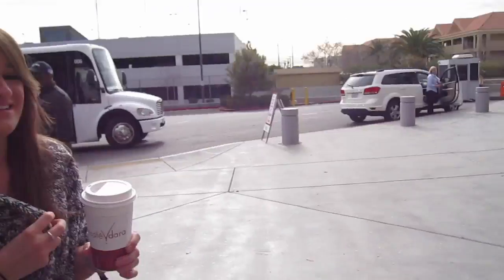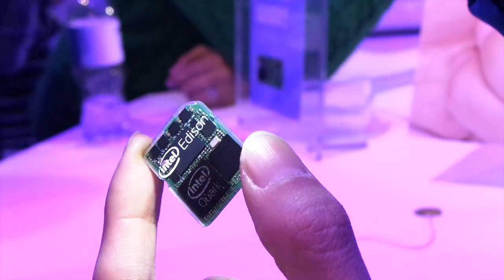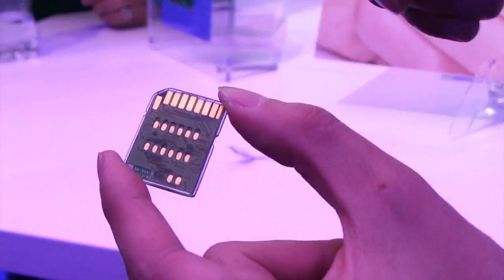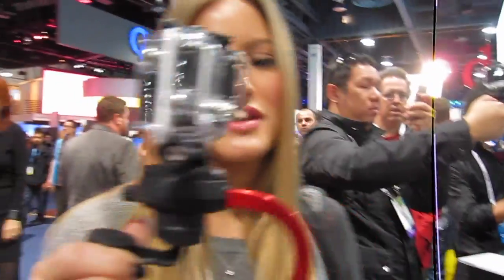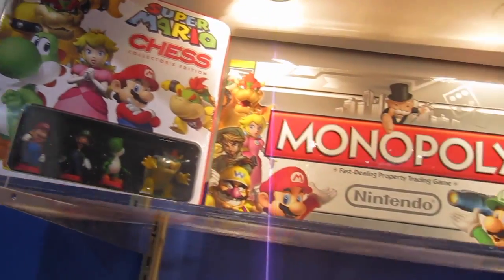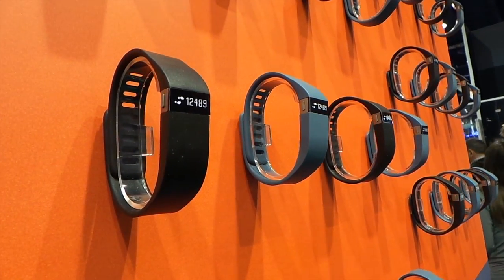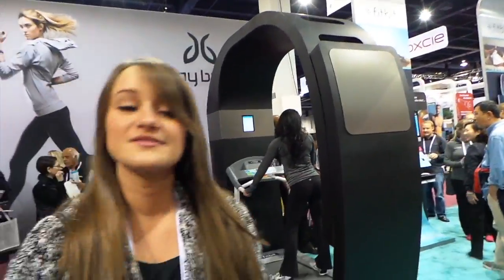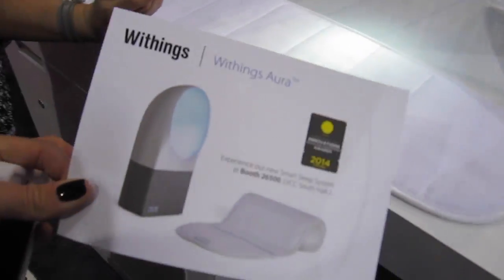SO MANY GADGETS!!!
iJUSTINE TSHIRTS!

instagram and viddy : search for ijustine